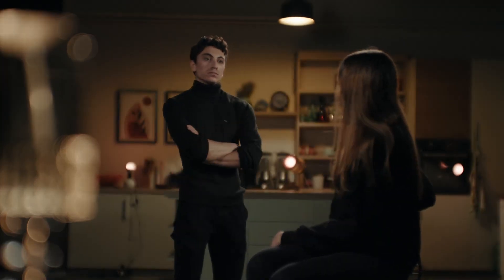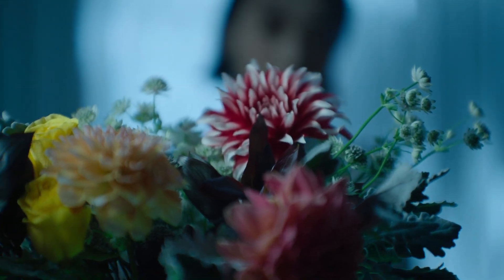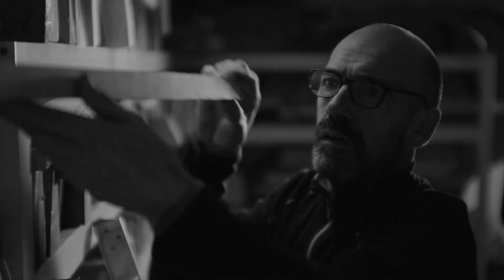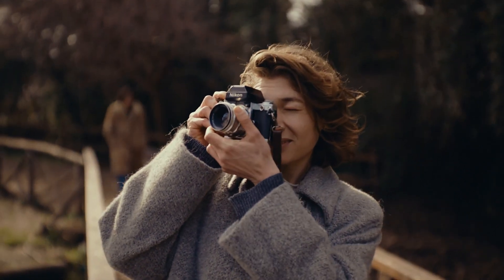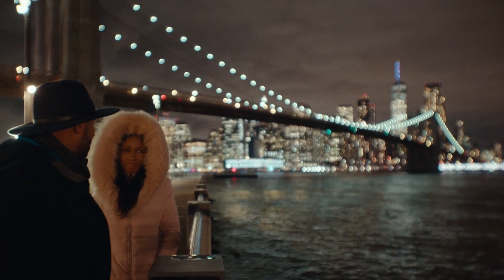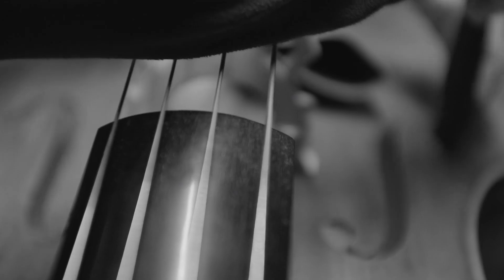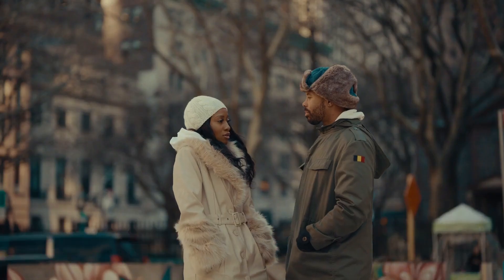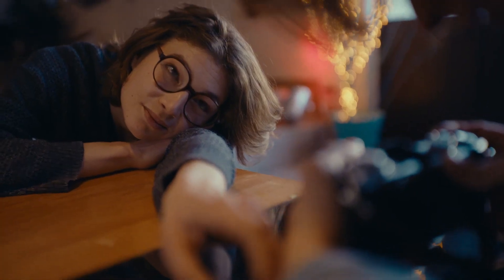ARRI Impression V Filters Guided Tour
Signature 렌즈를 기반으로 다양한 디튠 영상을 제공하는 NEW ARRI Impression V Filters를 소개합니다.

8종으로 구성된 새로운 Impression Filters라인은 Signature Prime 및 Zoom 렌즈를 빈티지 효과의 영역으로 확장합니다. 또한 렌즈 앞에 필터를 배치하는 것이 아닌 내장된 후면 마그네틱 필터 어댑터를 통해 Signature 렌즈 후면에 부착되어 초점 이탈 이미지 요소를 바꾸어놓습니다.

Signature 렌즈 한 세트로 Super 35 또는 대용량 포맷을 위한 다양한 디튠 영상을 만들어낼 수 있는 NEW ARRI Impression V Filters! 고일에서 만나보세요!